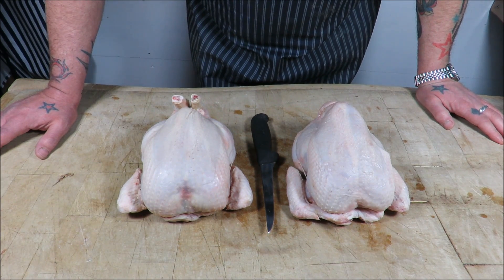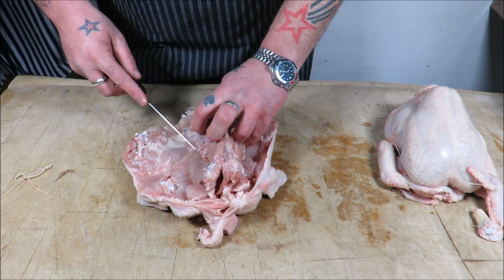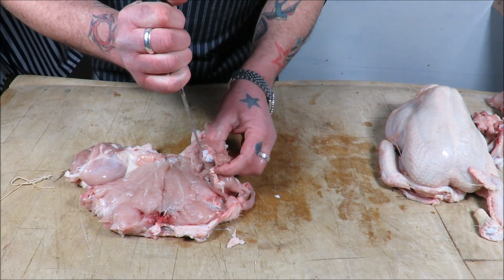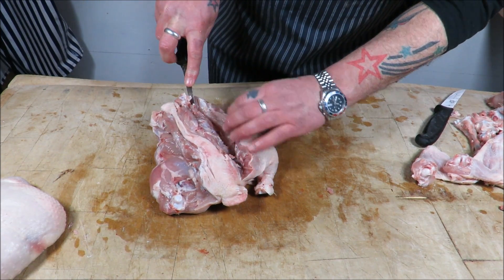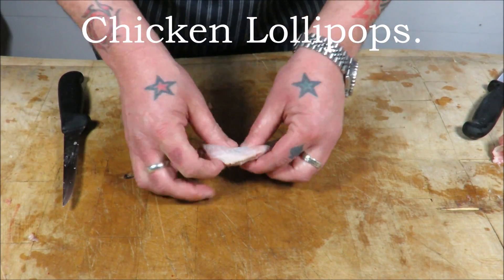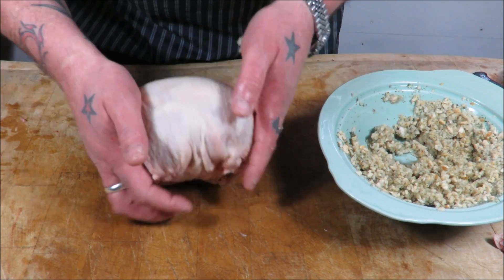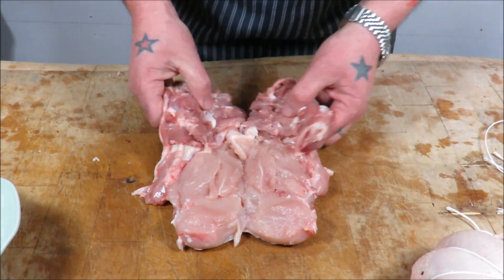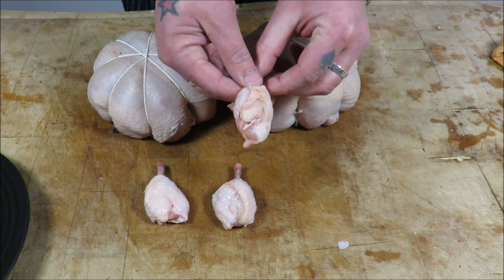How To. Debone A Whole Chicken.A Stuffed Chicken Cushion.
How To De-bone And Roll A Chicken.The most in-depth video on, completely boning and rolling a whole chicken,First,we bone a whole Chicken,then stuff it and tie it into a Chicken cushion.Then i show how to make,Chicken lollipops from the wings.You end up with a stunning Chicken cushion which not only looks good but is easy to carve.Many thanks.